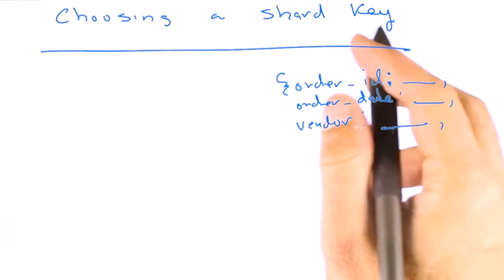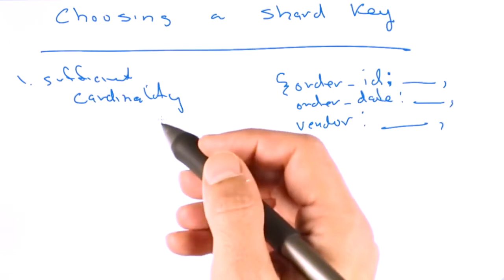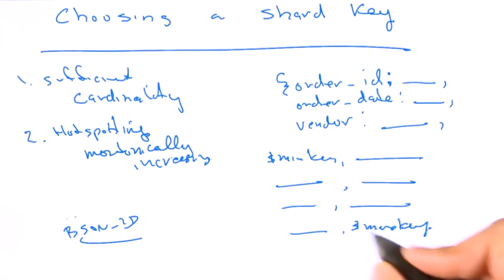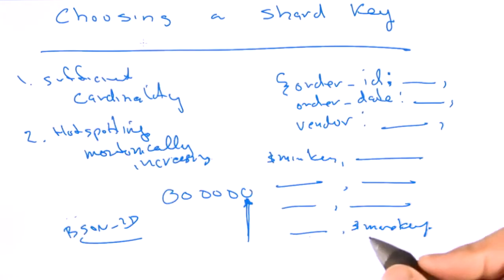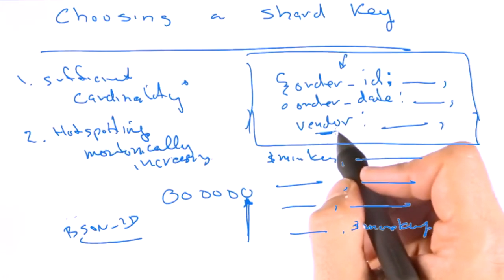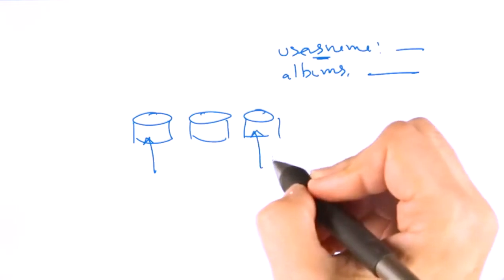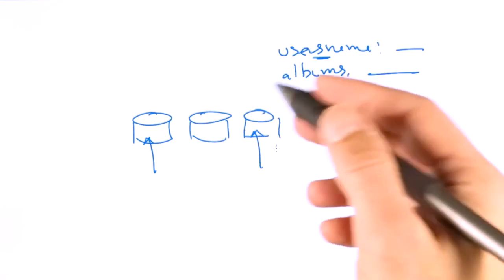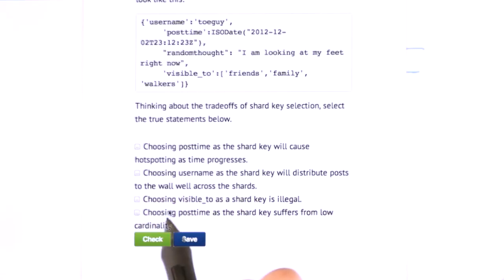18 Choosing a Shard Key